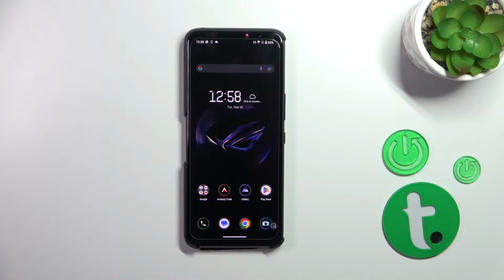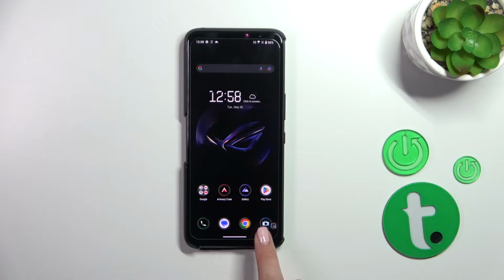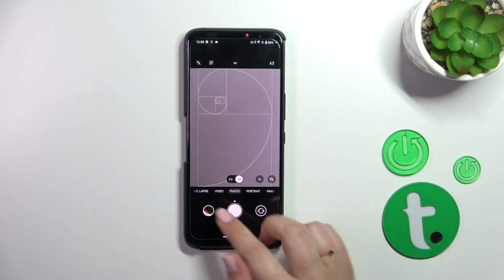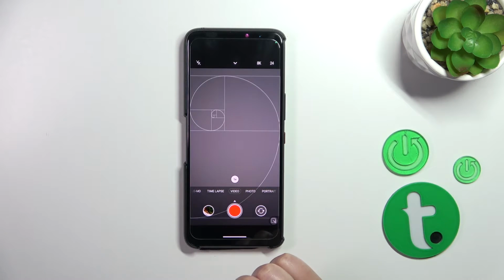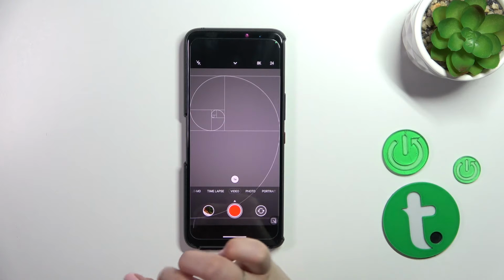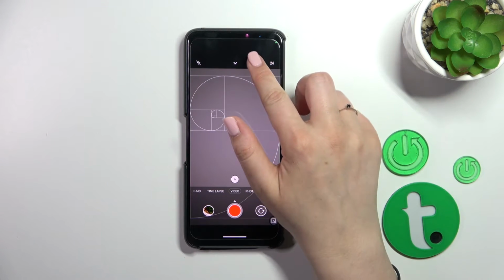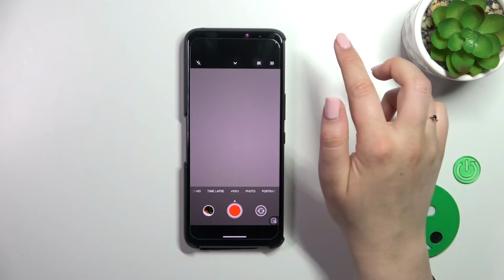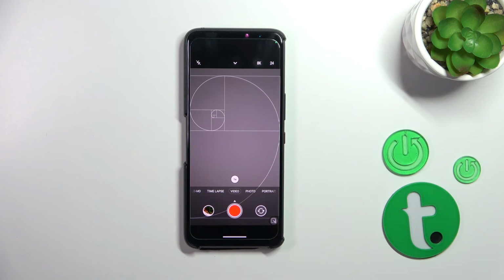How to Change the Camera Video Resolution on ASUS ROG Phone 7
Are you looking to fine-tune your video recording experience on your ASUS ROG Phone 7? Look no further! In this video, we'll guide you through the process of modifying the video resolution in the default camera app of your device. Join us as we navigate the camera settings, showing you step-by-step how to access and adjust the video resolution to suit your specific needs. Whether you're aiming for high-definition footage or optimizing storage space, understanding how to modify video resolution is essential.

How to increase video resolution in the camera of ASUS ROG Phone 7? How to improve camera video quality on ASUS ROG Phone 7? How to decrease the file size of camera videos on ASUS ROG Phone 7? How to adjust the definition of camera videos on ASUS ROG Phone 7?